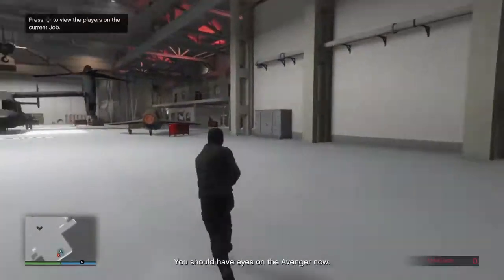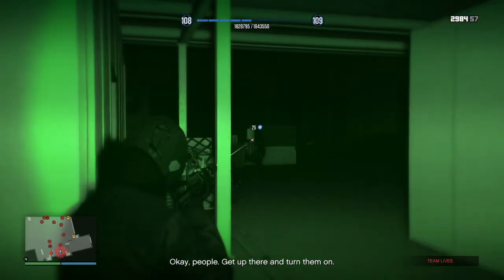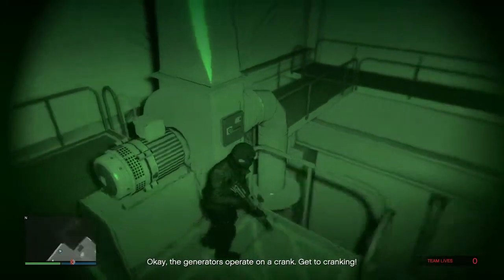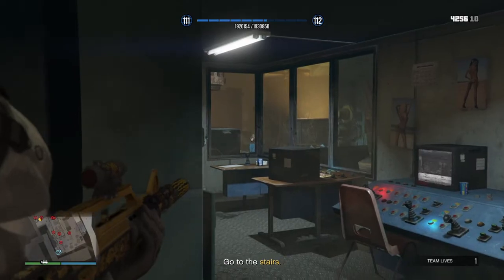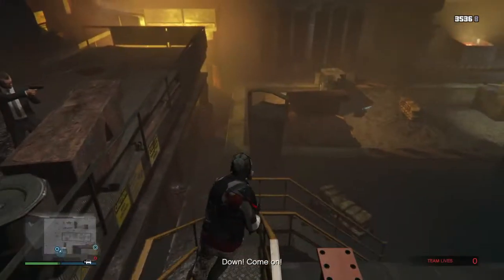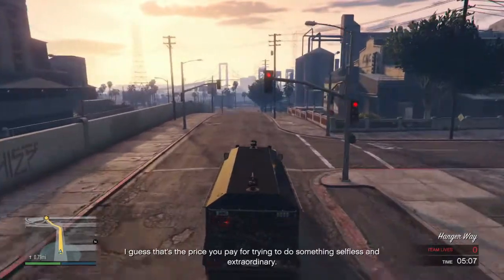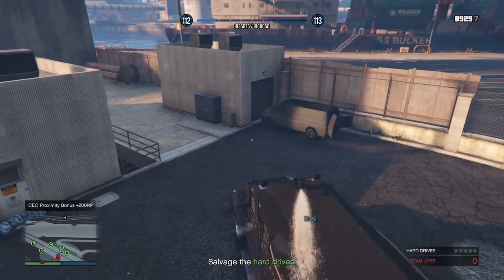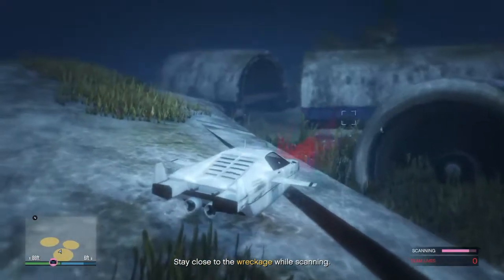Two Person Doomsday Heist: Act II Setups | GTA Online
Today we did the Doomsday Heist Act II setups on hard in free aim and let me be the first to say that the Avenger mission is hard. We take the first part of this video to walk through good strategies to do that setup and then we complete the rest of the setups.

One thing to note is that the second setup was accidentally set to easy, so if there is wrong numbers for RP, Cash, ect., that is why.

Thank you for taking the time to watch, thank you for any engagement you give, and as always: constructive criticism is welcome!